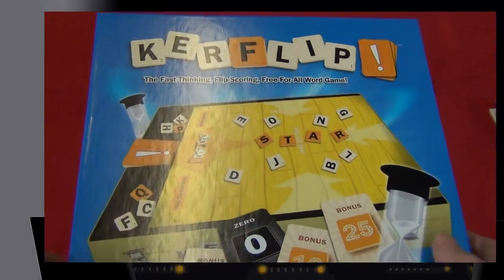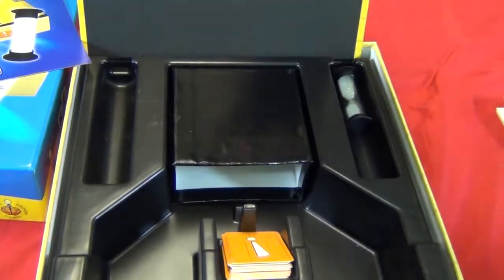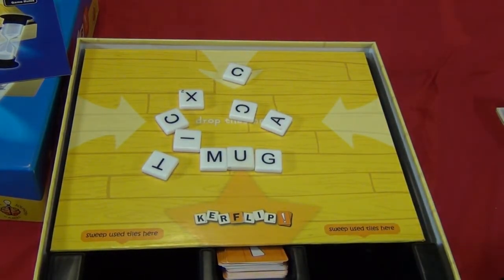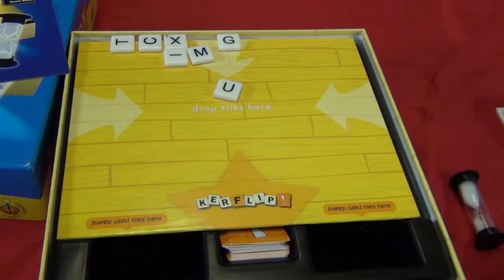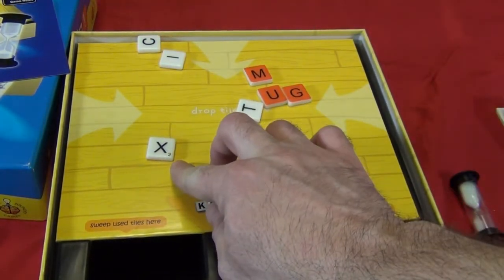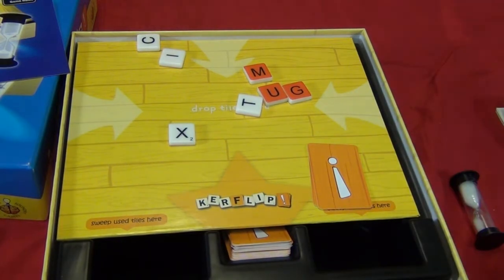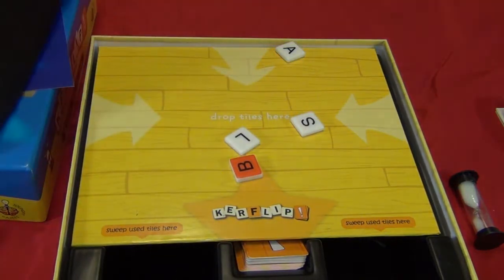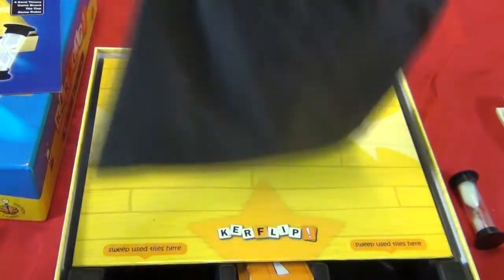Kerflip! from Creative Foundry Gameworks Reviewed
On this Board Game Review from the Voice of E, Elliott reviews Kerflip! The exciting, shoot-from-the-hip style word game that rewards you for making words faster than your opponents can. At least that's what they say. You'll have to watch the video to see if it is right for you.